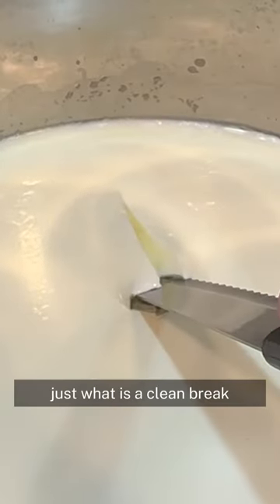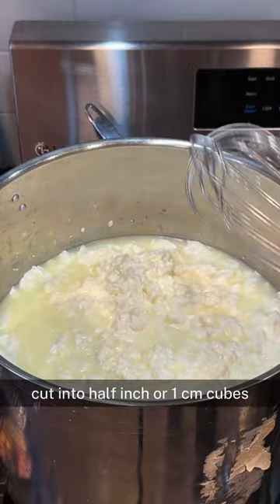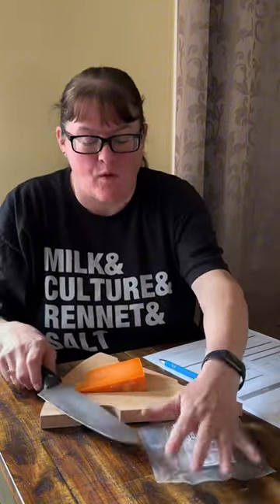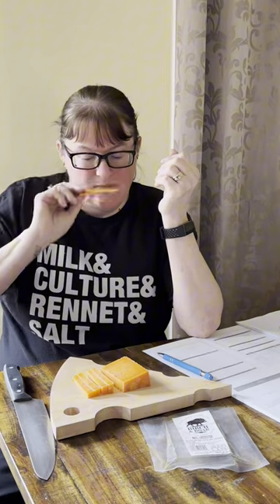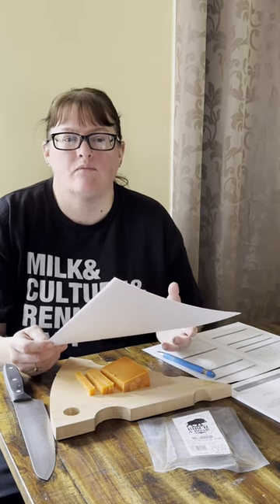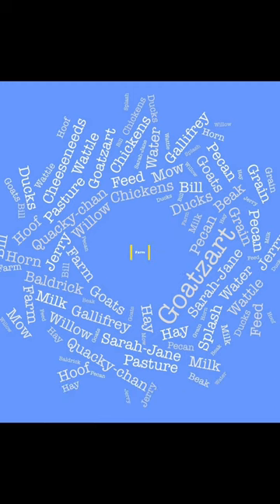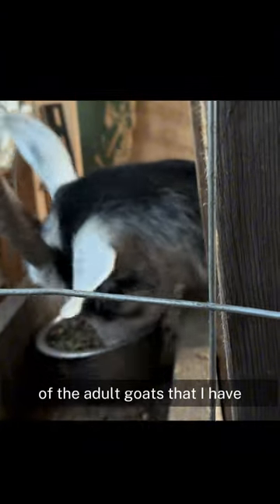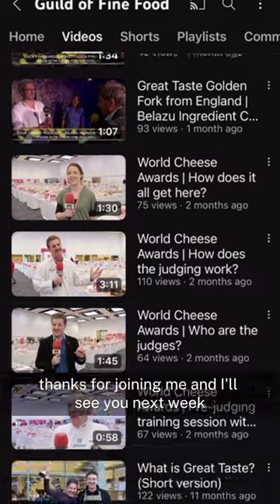Who is Goatzart? Why is Red Leicester that colour? Why do we cut some cheese curds different sizes?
Welcome to my new weekly update in which you will find explainers for the common cheese practises, top tips, updates from the farm, and what’s new in the Cheese world this week.

Obviously, this weekend it’s all about the World Cheese Awards run by the  @GffCoUk  Guild of fine Food. ￼
We check in on Goatzart, who became quite the caprine celeb when she just wouldn’t birth those babies!!
Why do we cut cheese curds different sizes? Find out!
On the tasting table is family favourite Red Leicester.